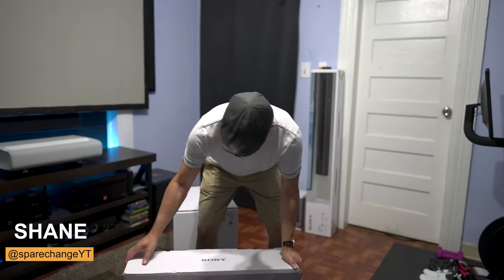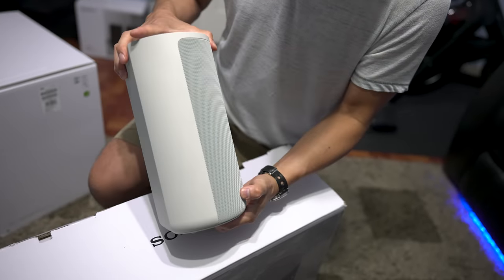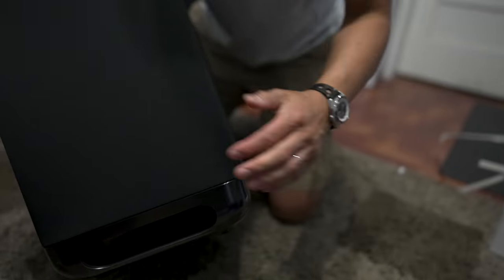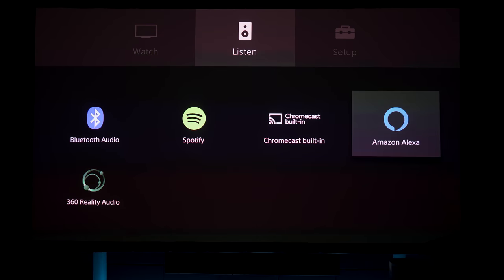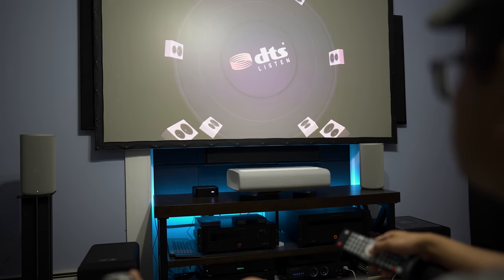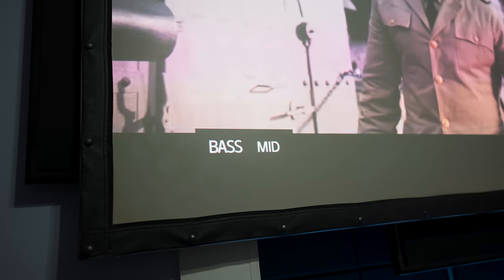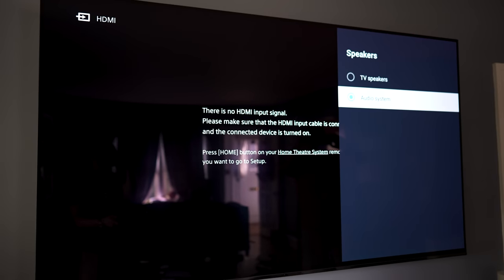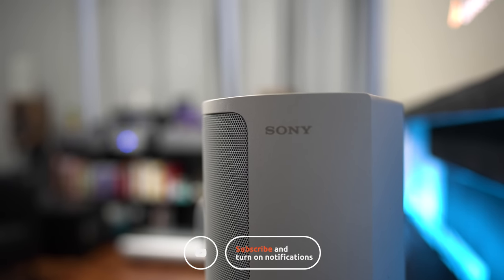SONY HT-A9 & SW5 Home Theater Review & Setup | A Sony A80J As a Center Channel?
Today we review the Sony HT-A9 home theater system paired with the sony SW5 wireless subwoofer. We used the reavon UBR-X200 4k bluray player with the apple tv for dolby atmos and DTS-X demos. The Samsung LSP9 ultra short throw projector and the Sony A80J was our display devices.

Value Electronics
35 Popham Road

0:00 Intro
06:12 Setup
11:24 Sound
16:59  Sony TV Center Channel Setup
17:47 Wrap-up

Sony 75X900F:
XPAND X105-RF-X1 3D glasses
*AUDIO*
McIntosh MC255
McIntosh MC257
*SOURCE*
Pro 4K HDR
Panasonic UB9000:
*ACCESSORIES*
*SHOT ON*
Sony FX3: